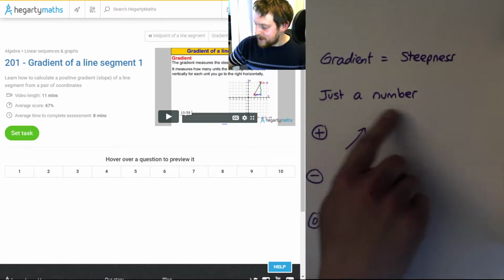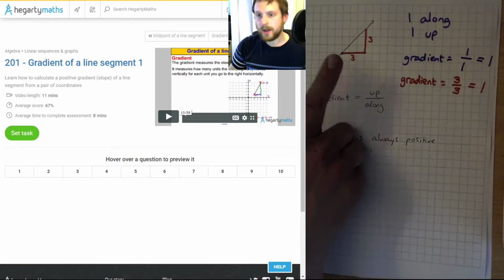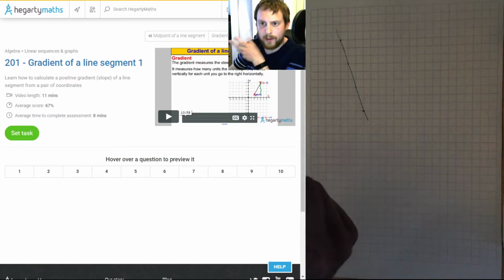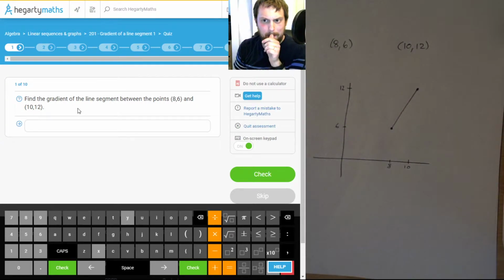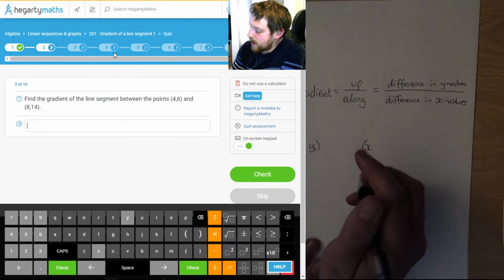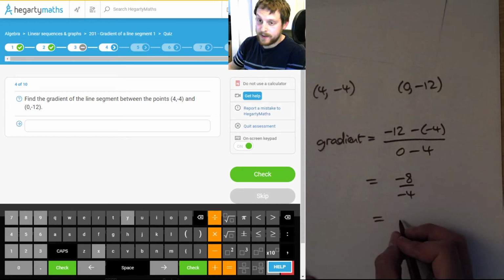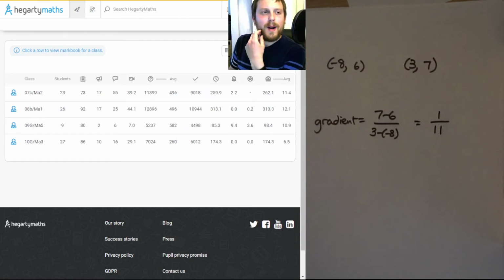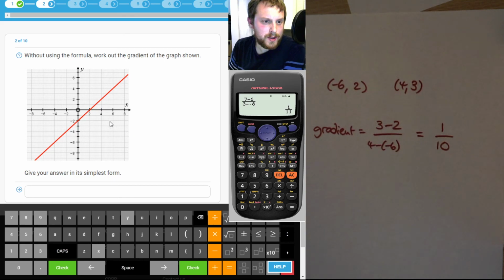Gradient 2: gradient formula and tasks 201, 202, 203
Tasks 201, 202 and 203 are covered in this video, as is the very important formula for the gradient of a straight line!